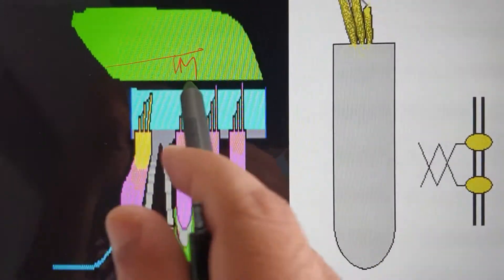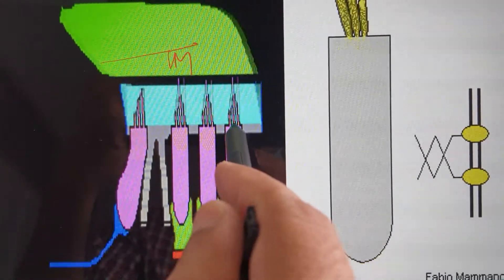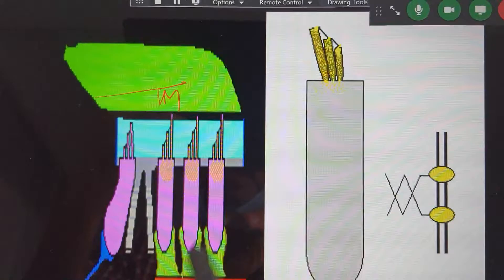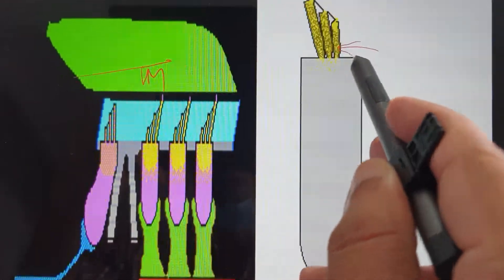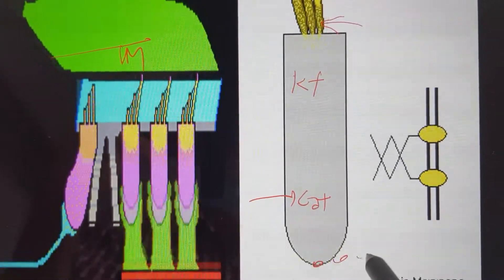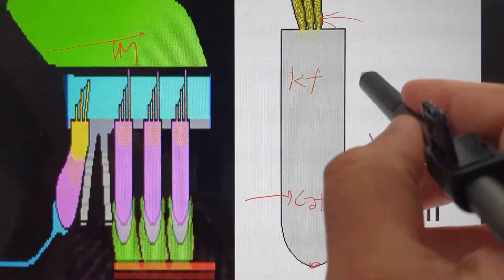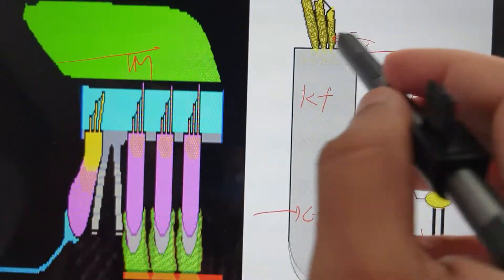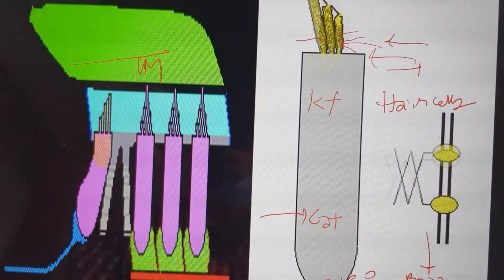Ear Hair cells physiology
Mechanism of impulse generation (18.6.21)